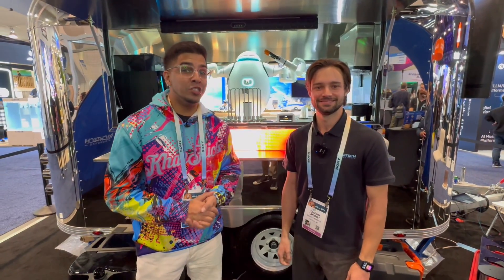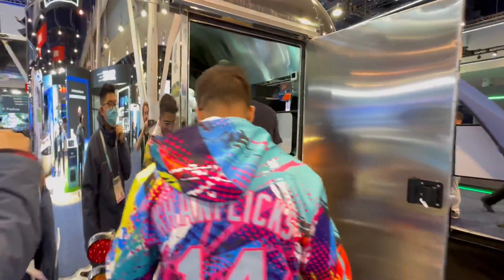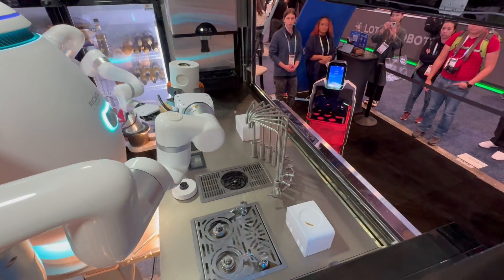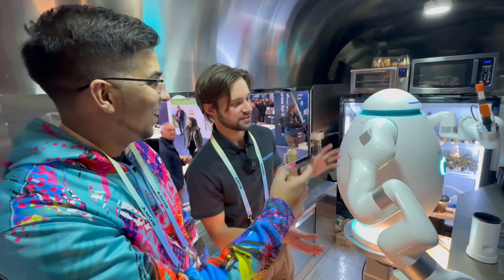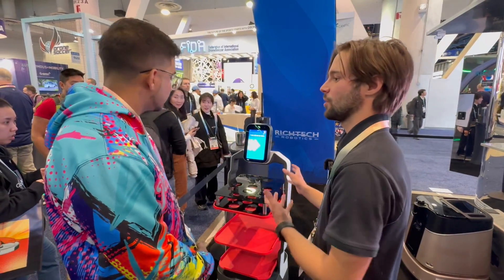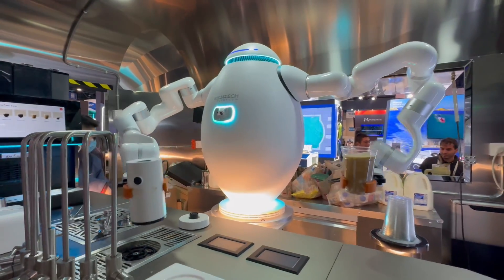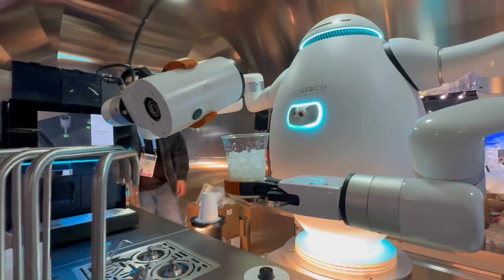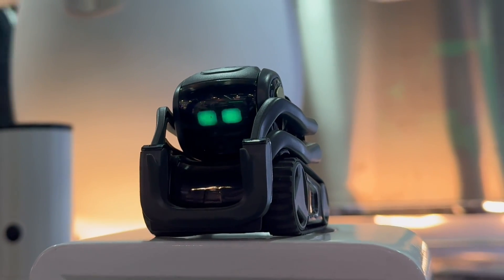Robot Barista Serves Coffee at CES 2024! | Khan & Vector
This Robot Bartender aka Adam from Richtech Robotics serves up a fine example of coffee! Vector and I take a closer look at the magic and even get a sample of our own to drink!